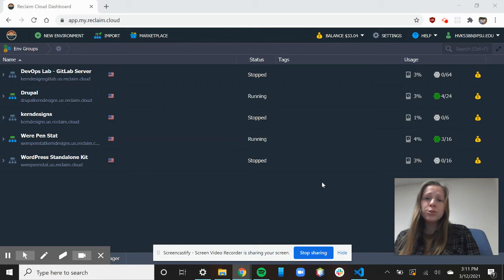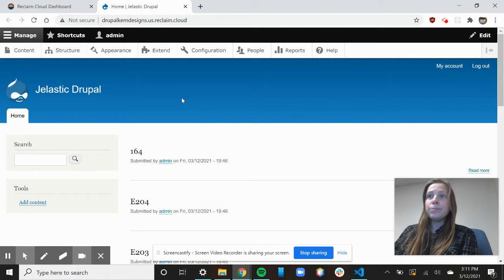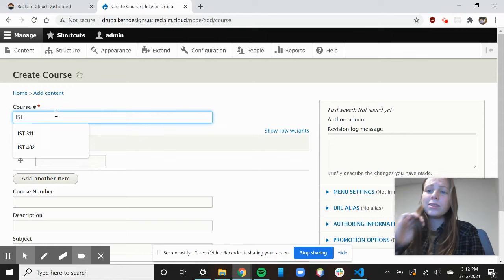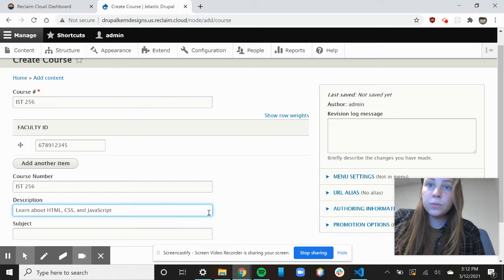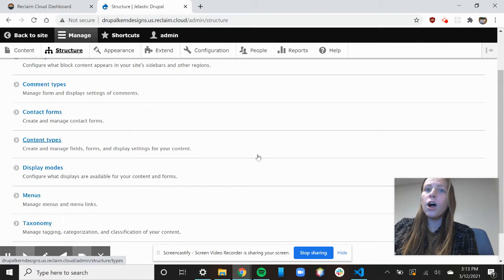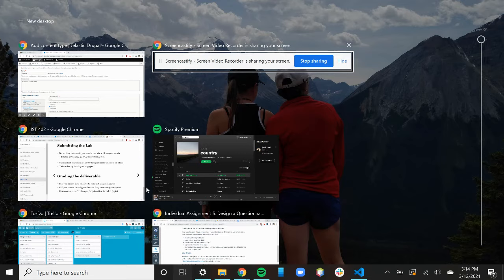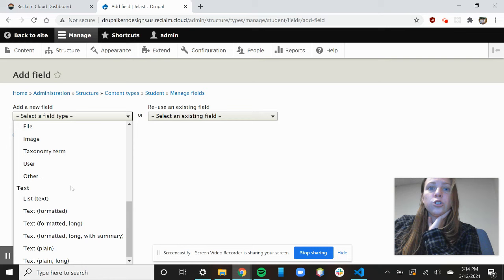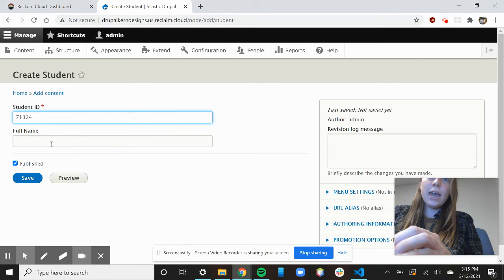Learn Drupal in 5 Minutes!